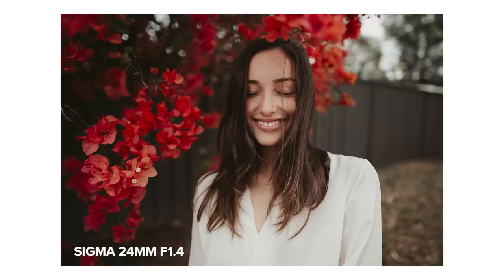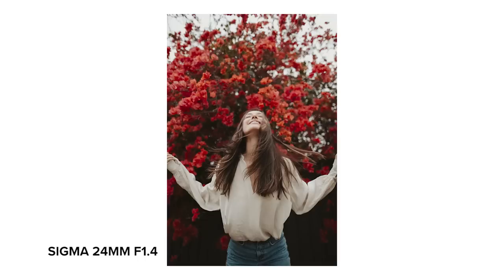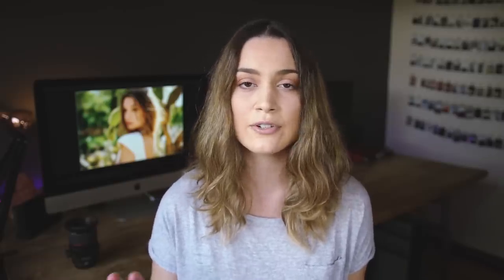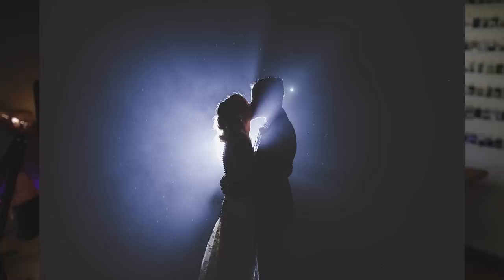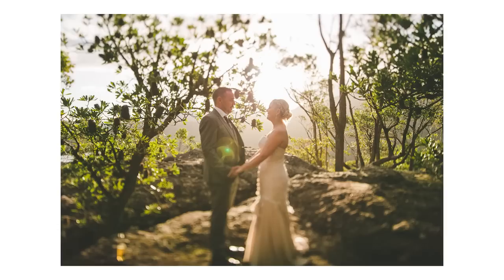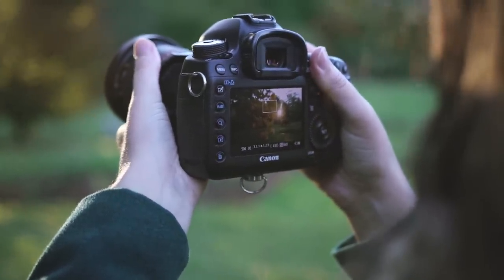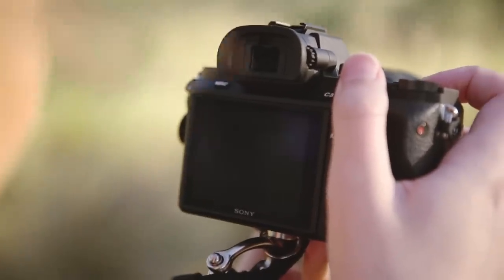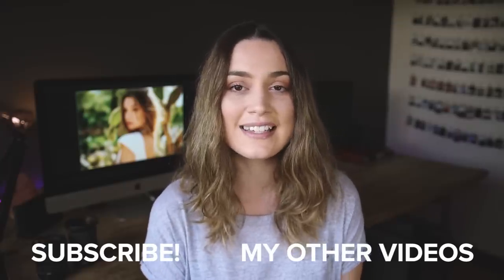Lenses I Wish I Never Bought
Yep.. feeling that buyer's remorse on these ones. I hope you like today's video! Watch my Lenses I Don't Use Anymore video